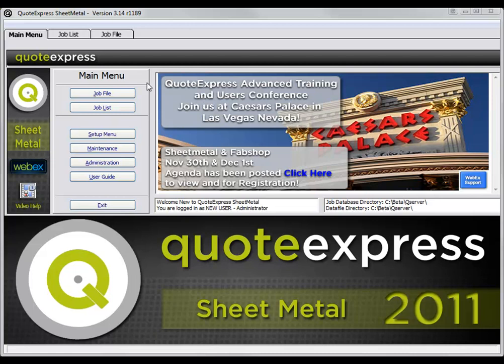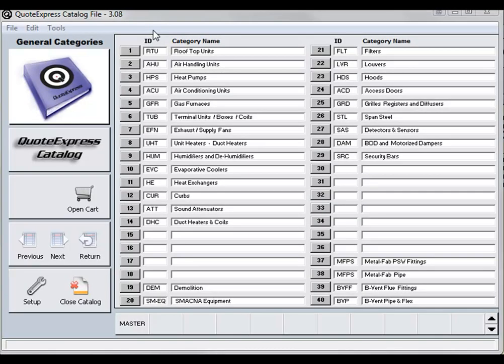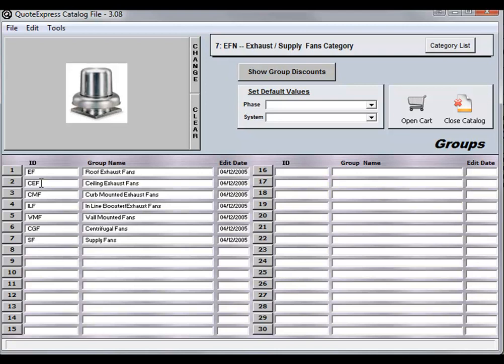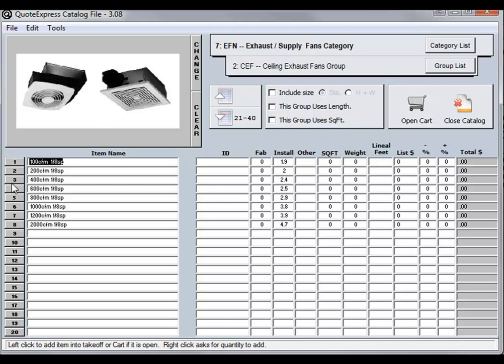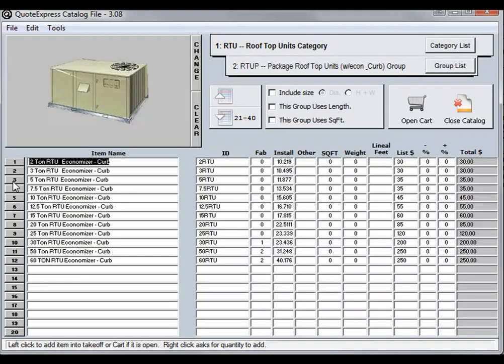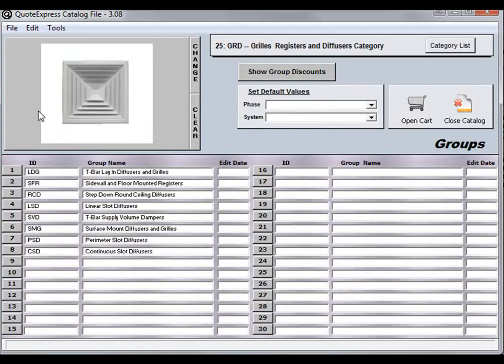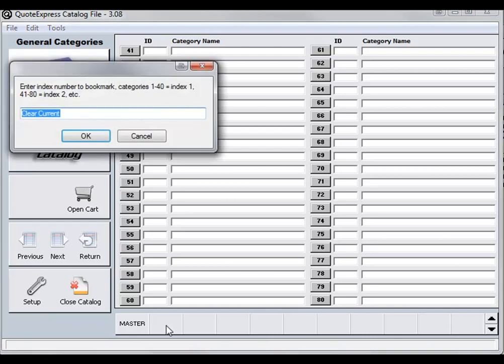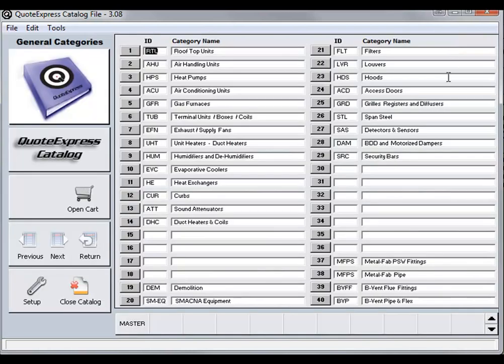QuoteSoft - Legacy Duct - Catalog File